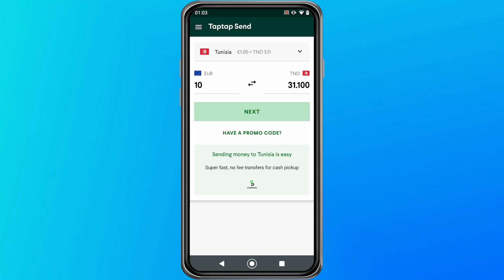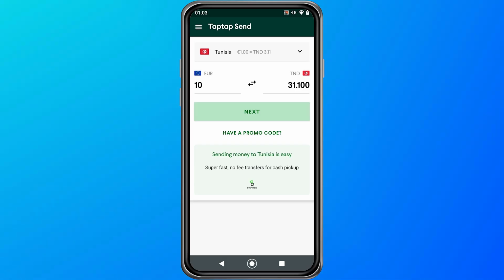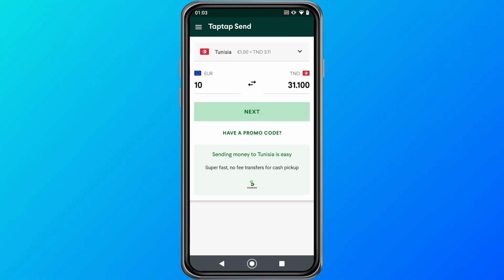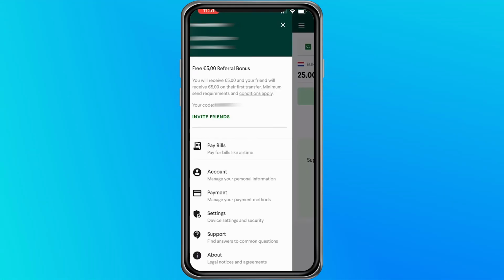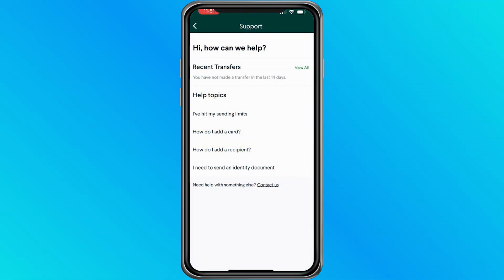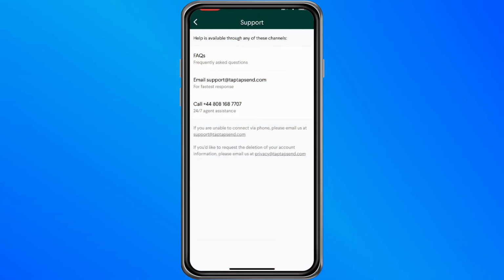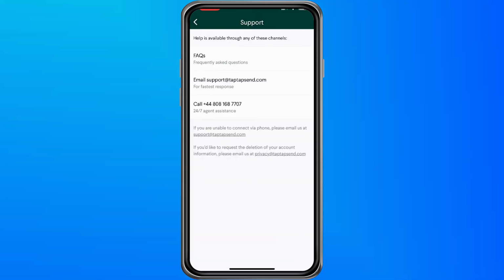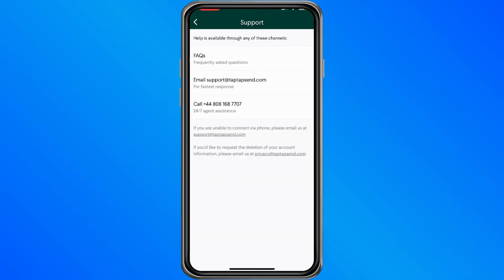How To Delete Transfer History On TapTap Send (2026) - Step By Step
Trying to remove or manage your transfer history on TapTap Send? In this video, we show you what options are available for managing your TapTap Send transaction history and where you can view your past transfers inside the app. If you're looking to organize your activity or understand how the app stores transfer records, this guide walks you through the relevant settings step by step.